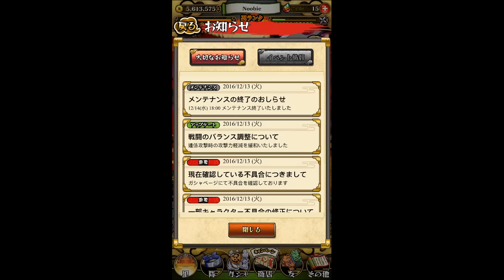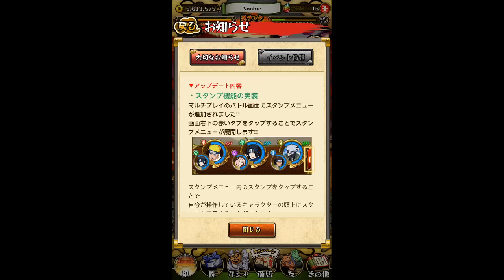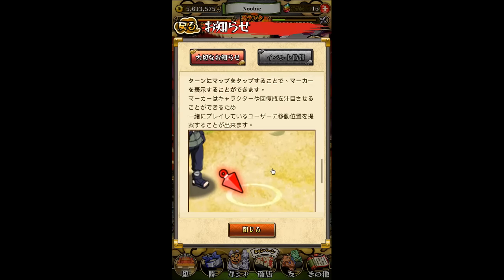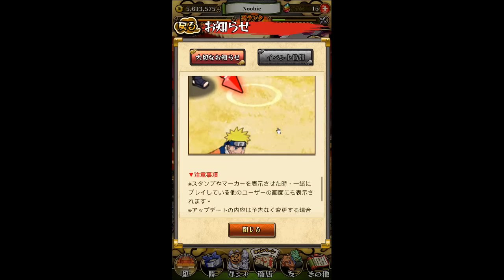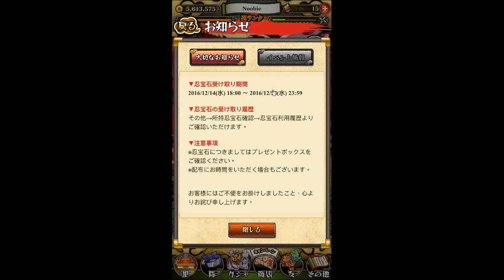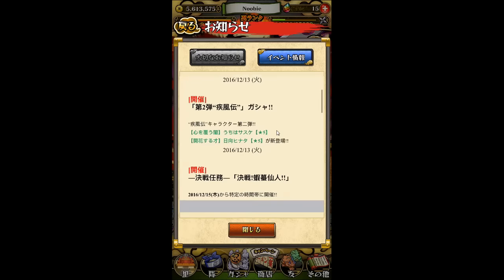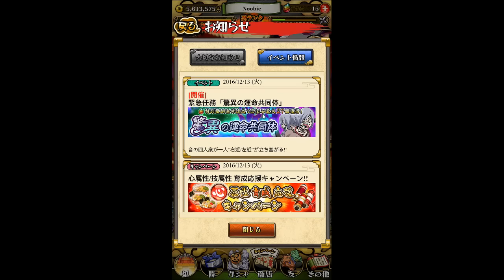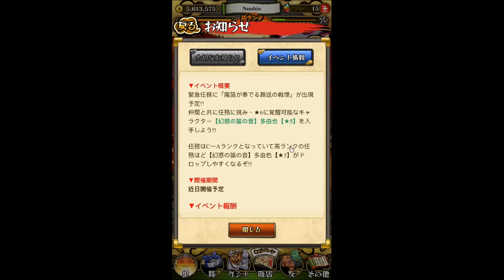NARUTO SHIPPUDEN: Ultimate Ninja Blazing [JP] (ENG) - 2nd Shippuden Gacha/Summon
Hey everyone! We're having our 2nd Shippuden Gacha! In this video, I'll be going through all the news and events for the Japanese version, including the brand new "Communication" feature. Enjoy!

My Naruto ID Code: 503,381,461,418